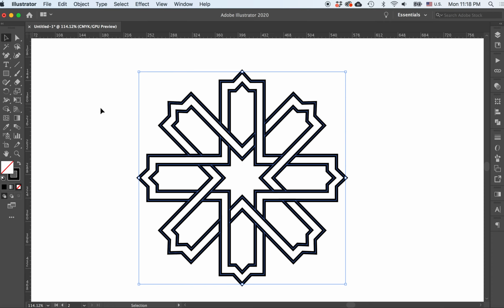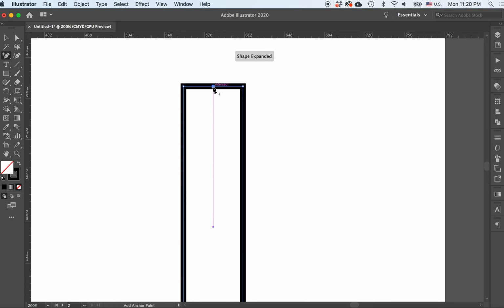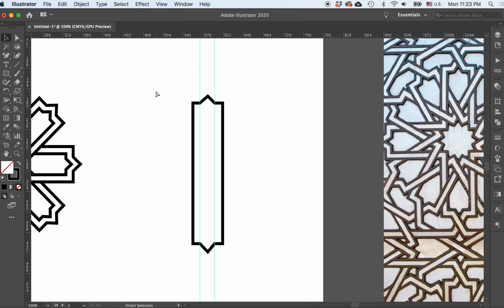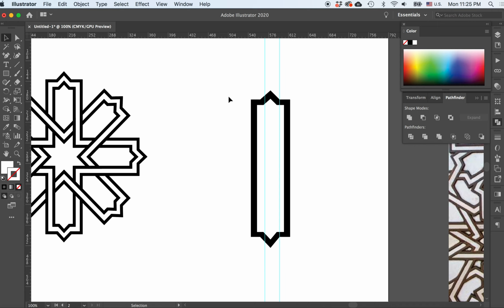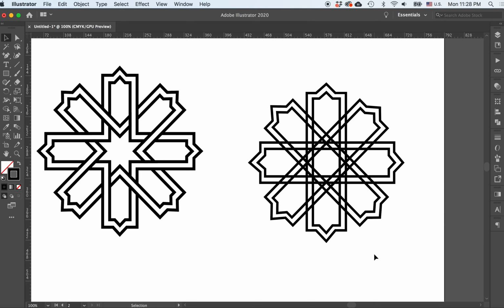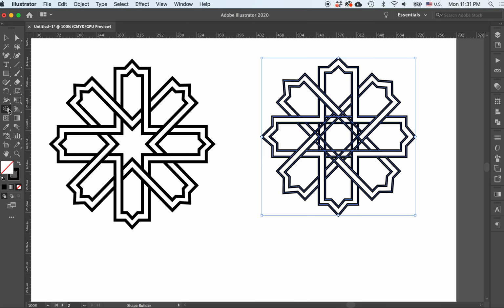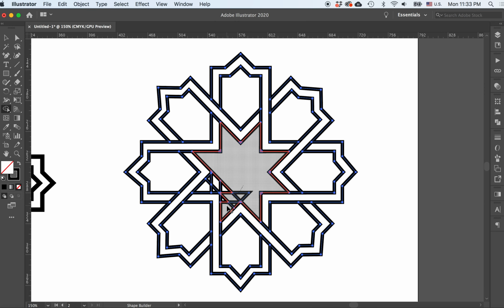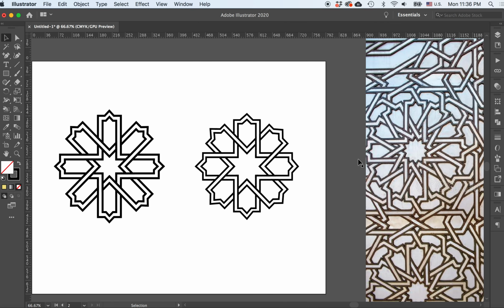Step 5 Shape builder tool rectangle